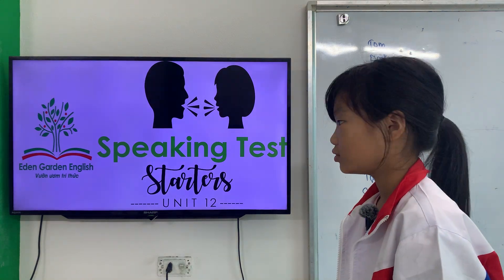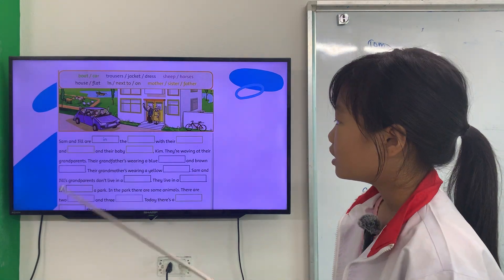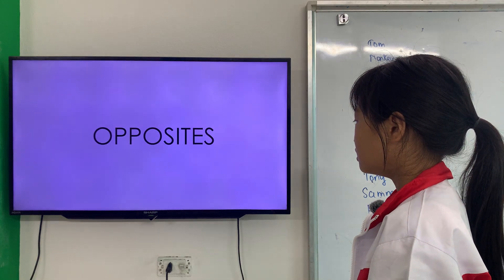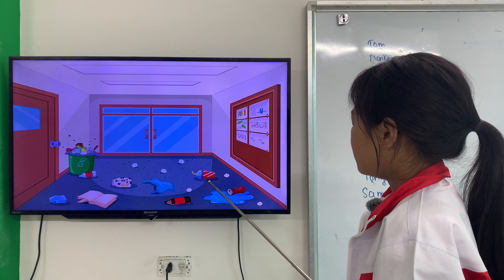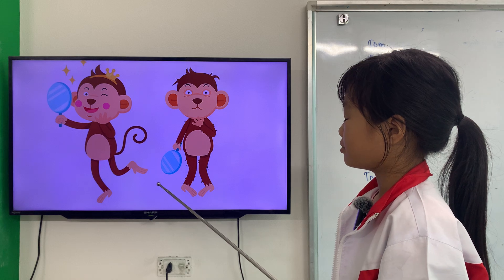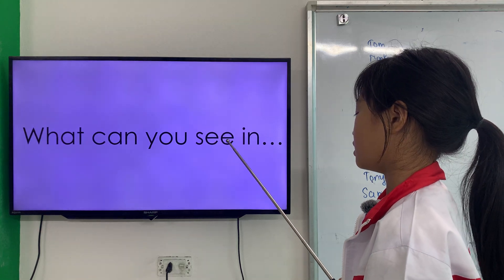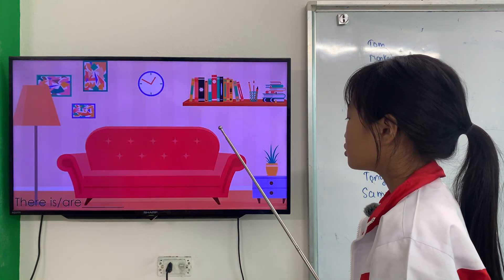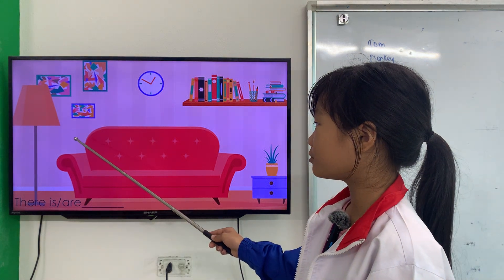K221 - SAMMY - GRS - U12